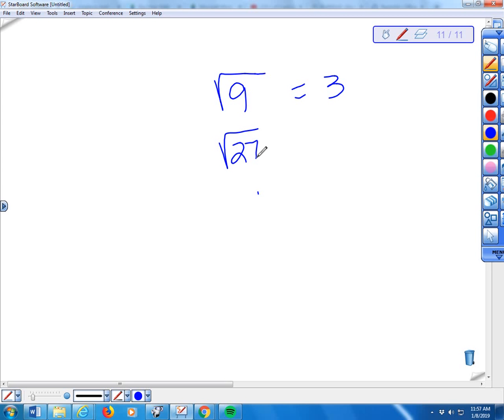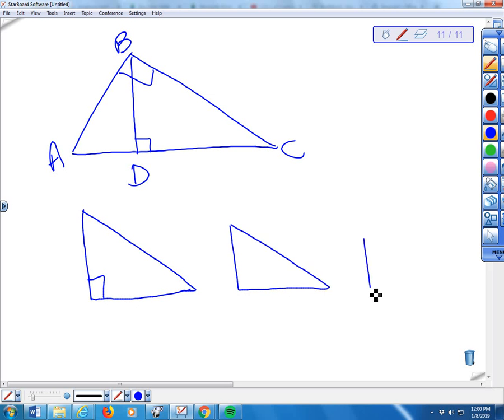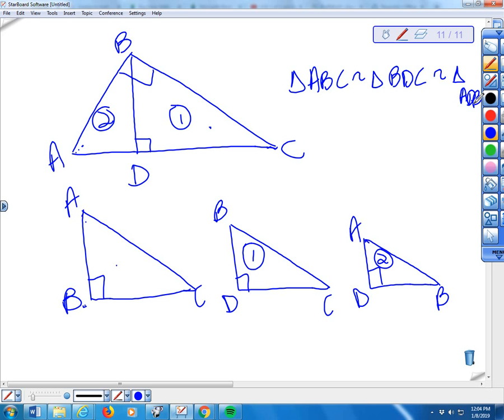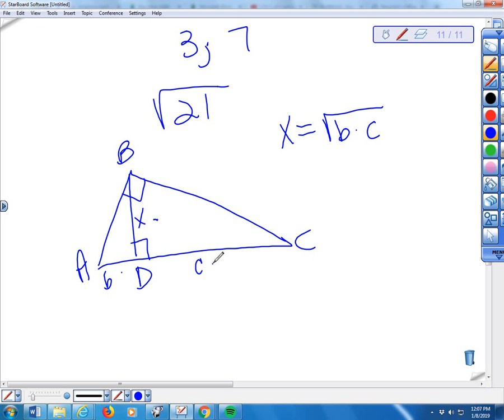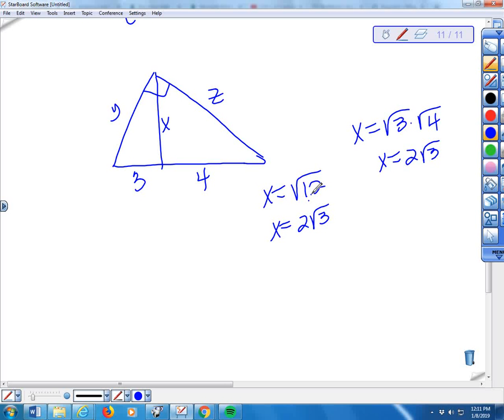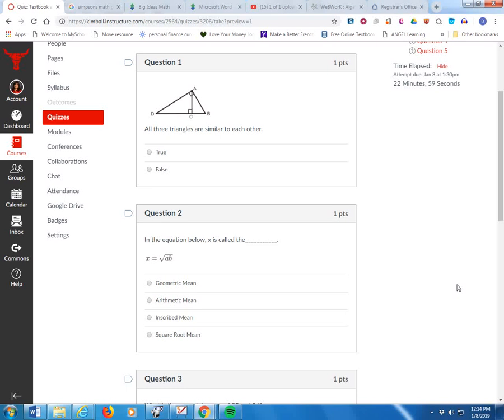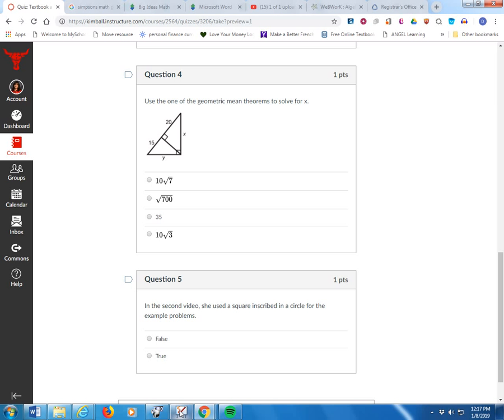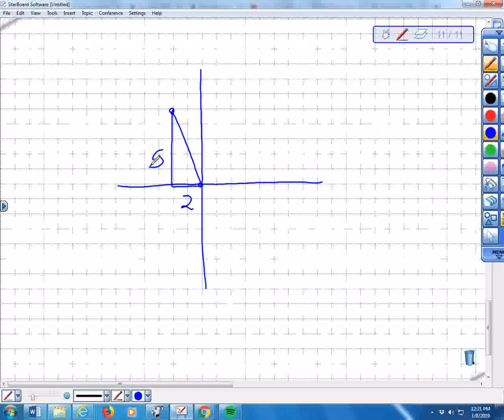Section 8 2